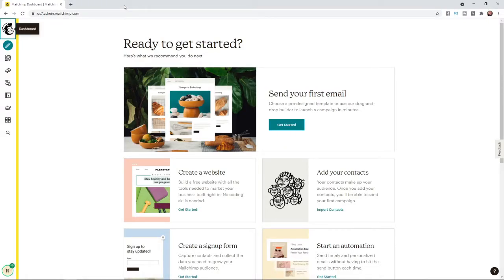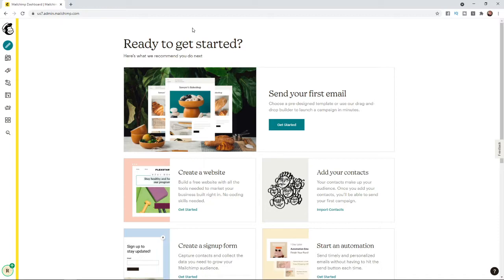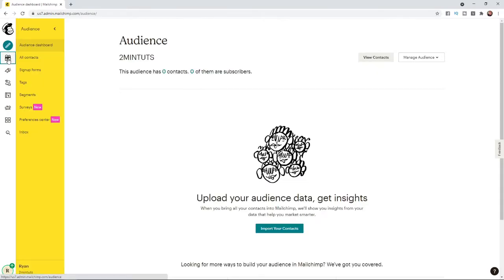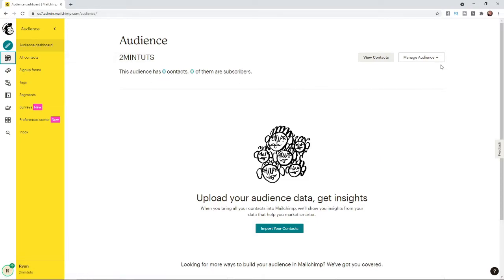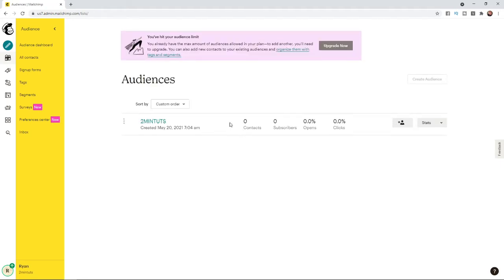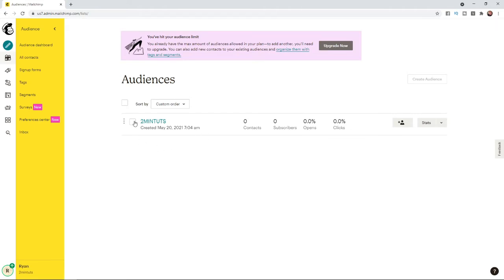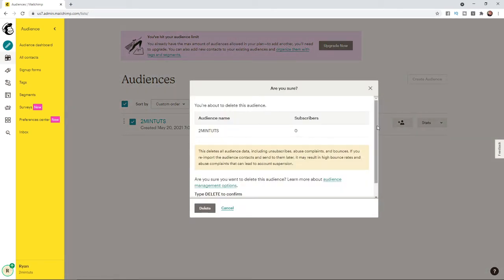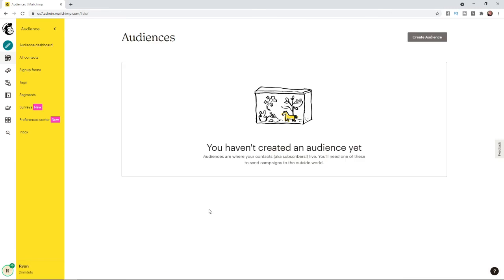How to Delete Audience List in Mailchimp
In this video, I show you step by step how to delete audience list in Mailchimp email marketing software

Steps to delete audience list in Mailchimp

1. go to Mailchimp
2. go to audience
3. click drop down menu
4. select manage audience
5. click check box and select delete